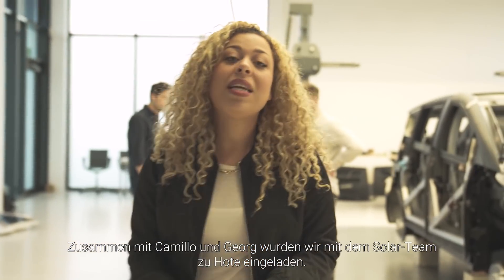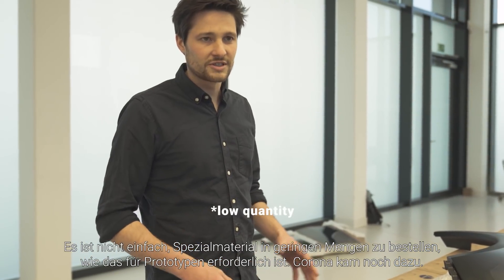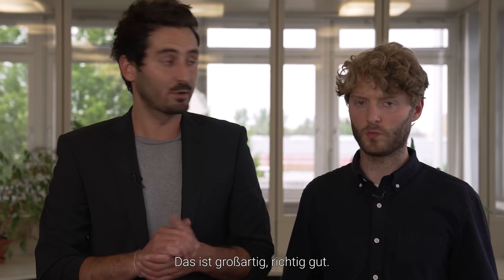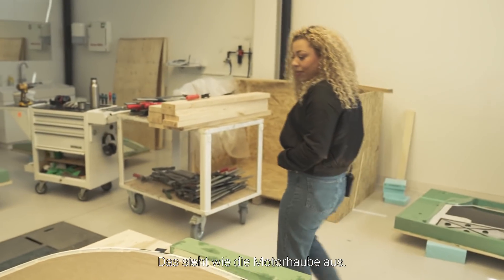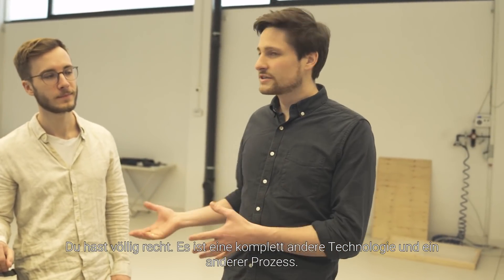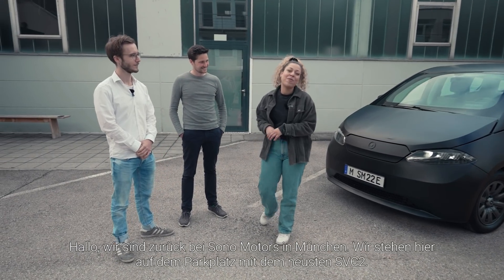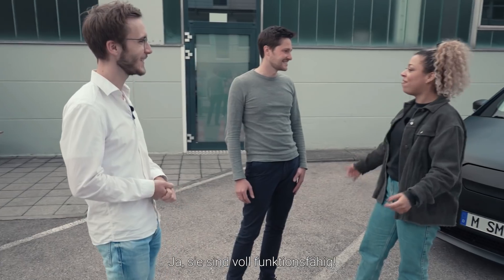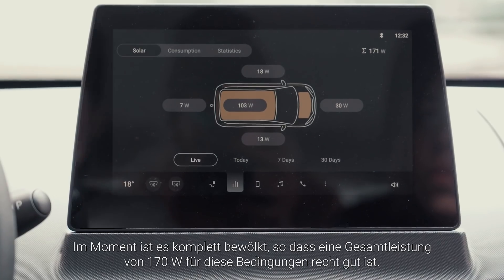Sono Stories: Solar Integration - Full Functionality | Sono Motors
The solar integration of our prototype is now fully functional. What changed between the different prototypes and what does the development means for the final series production? Tune in...

00:10 Intro (Gladys)
00:30 Design Studios
01:00 PV module
03:06 Community Kanal
03:48 3D print
04:40 Series building
06:02 Sono Motors HQ
07:48 Cloudy weather
09:15 Full functionality

VISION
We have to stop wasting our planet’s resources. CO₂ emissions must be reduced, with immediate effect. We have decided to  take matters into our own hands by making clean mobility affordable for all. For you and for generations to come.

THE SION
The Sion is the first series-produced car that can additionally charge its battery using solar power. A car that charges itself – a Solar Electric Vehicle (SEV).

The Sion is equipped with a 54 kWh battery, which corresponds to a total range of up to 305 km. Additional range is also provided by the solar panels, seamlessly integrated into the body of the car. These are able to harness the power of the sun and generate up to 245 km (average 112 km) per week of additional range at peak. Solar charging will be available whilst driving, to enable the most efficient use of daylight hours.